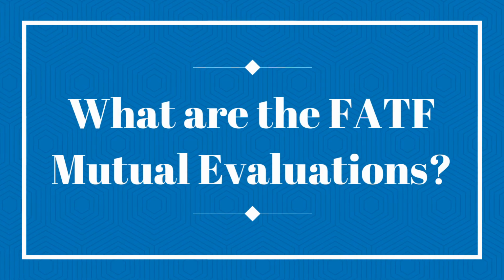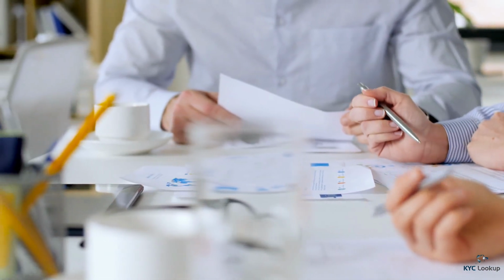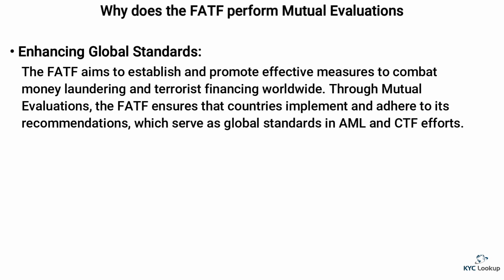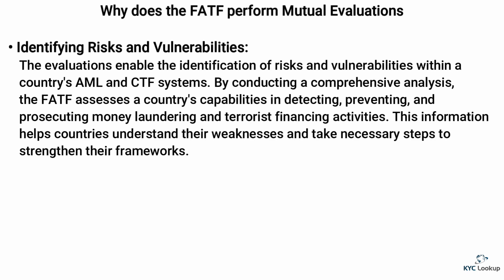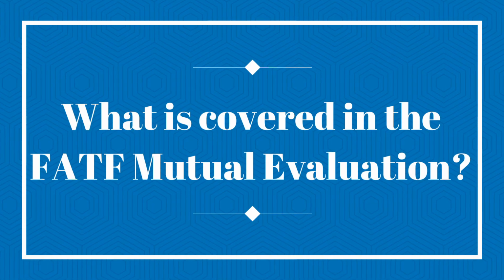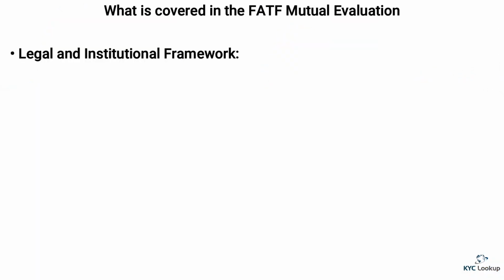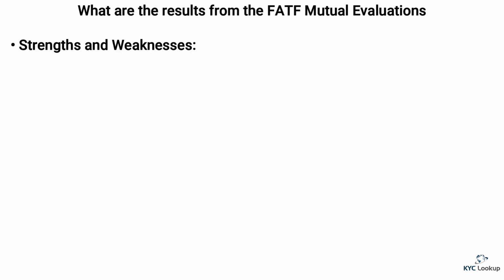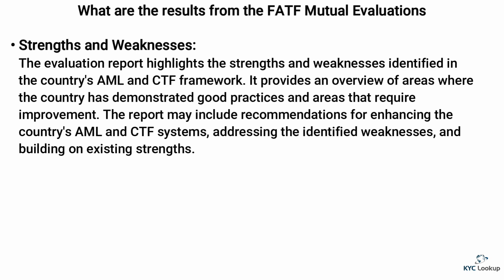The Financial Action Task Force (FATF) Mutual Evaluations | Why are Performed | Country Risk Rating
In this video tutorial we focus on What is a Financial Action Task Force (FATF) Mutual Evaluation, why is a Mutual Evaluation Performed and more.

Other items covered within this tutorial:
❂ What is a FATF Mutual Evaluation
❂ Why does FATF perform Mutual Evaluations
❂ What is covered in the FATF Mutual Evaluation
❂ What are the results from the FATF Mutual Evaluations